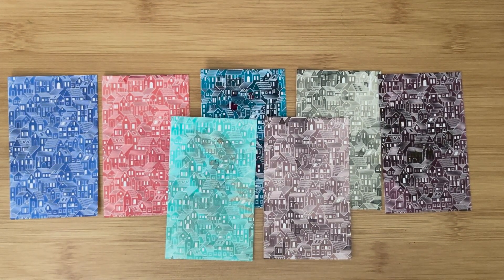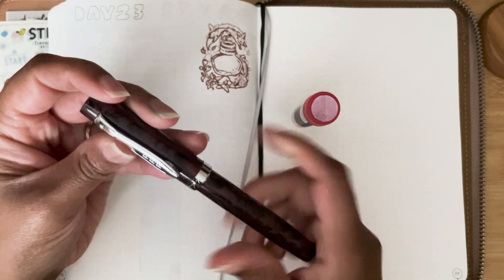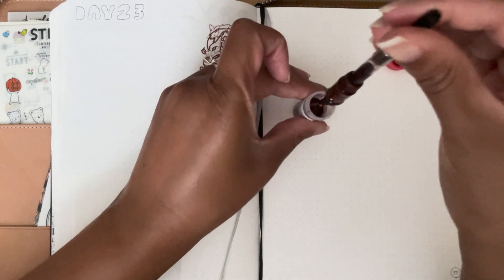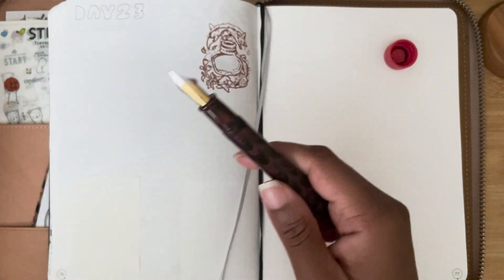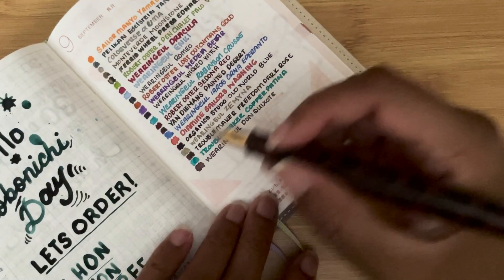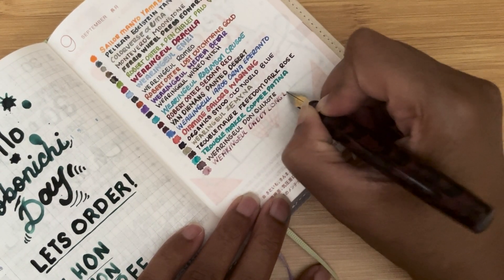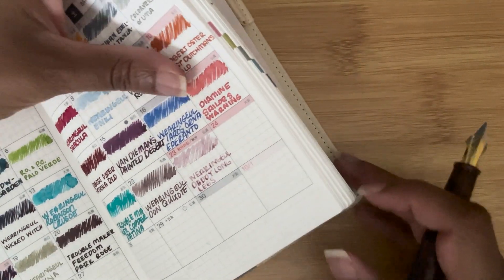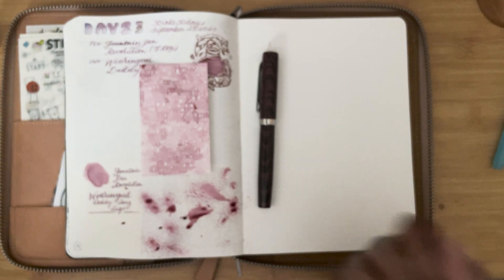30 inks 30 days| Day 23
This is my first time attempting 30 inks 30 days. I am randomly selecting inks I haven't used before or haven't used often; mostly preferring ink samples. Day 23

Mentionables:
Fountain Pen Revolution (Flex Nib) Ebonite
Galen Leather Zip Cover A5
Nouto Nuritakurie Coloring Ink Business Card
Yoseka Quick Brown Fox and Lazy Dog Ink Stamp
Iroful Loose Leaf Paper A5
Hobonichi A6

Links for creating your own Fountain Pen Storage Box
🧊Large size fountain pen acrylic box
🧊Acrylic cubbies
🧊Smaller box for mini pens

Favorite Online Shops:
Penchalet.com
Endlesspens.com
Goldspot.com
Atlasstationers.com
Baum-kuchen.com
Yosekastationery.com
Niconeco.com